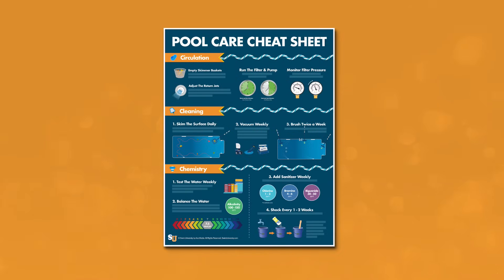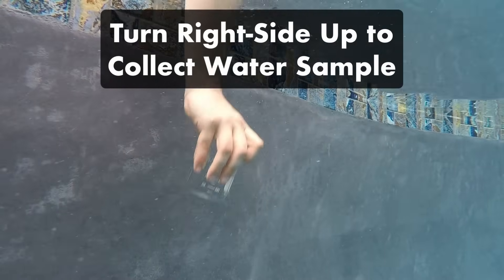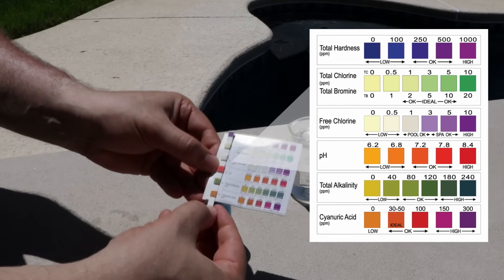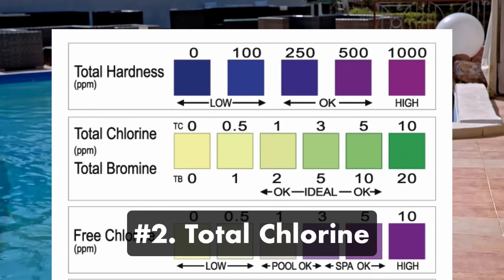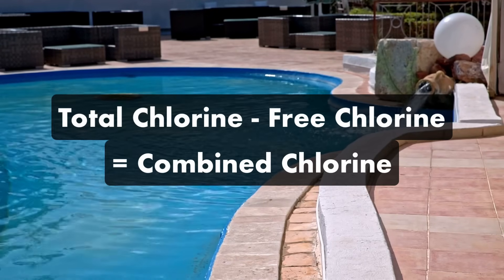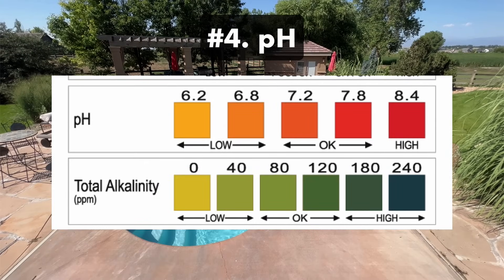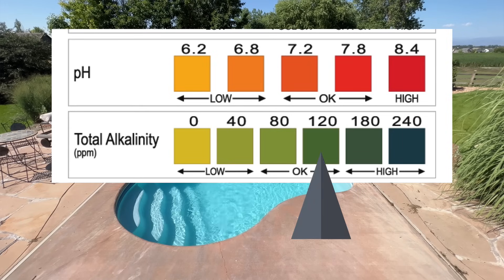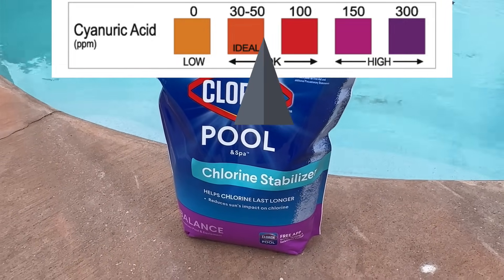Pool TEST STRIPS: How to Use Them the RIGHT Way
Test strips are an easy and instant way to measure your pool’s water chemistry. But only if you know how to use them correctly and read them. So here’s a quick guide on how to use pool test strips and what to do with the results.

⏰ Timestamps:
00:00 - Introduction to How to Use Pool Test Strips
00:33 - How to Collect a Water Sample
01:06 - How to Read Pool Test Strip Results
01:18 - #1. Total Hardness
01:41 - #2. Total Chlorine or Total Bromine
01:55 - #3. Free Chlorine
02:35 - #4. pH
03:02 - #5. Total Alkalinity
03:17 - #6. Cyanuric Acid